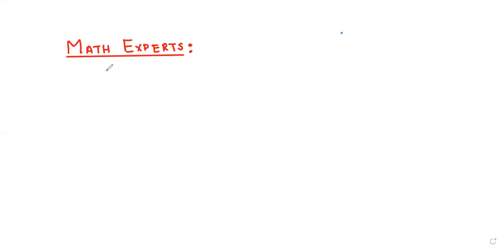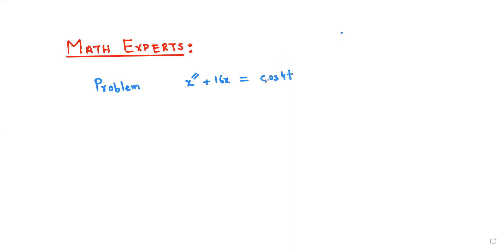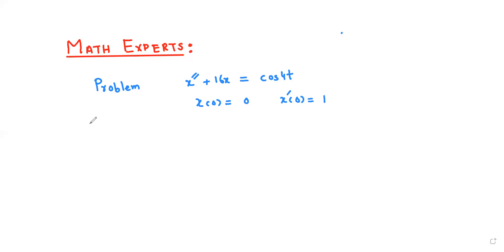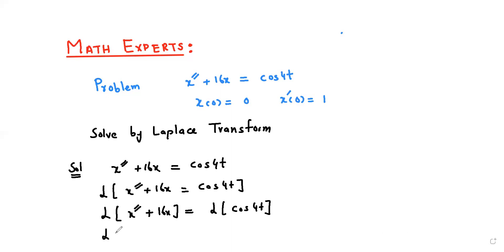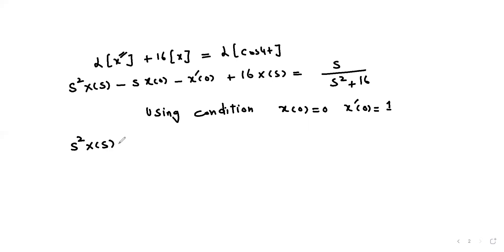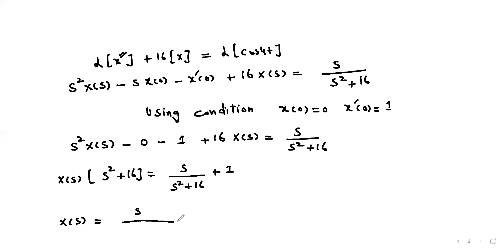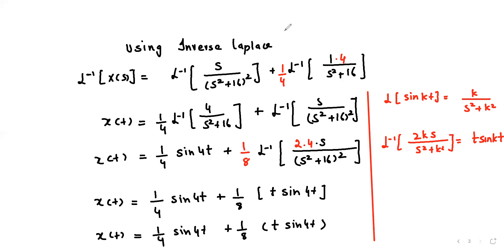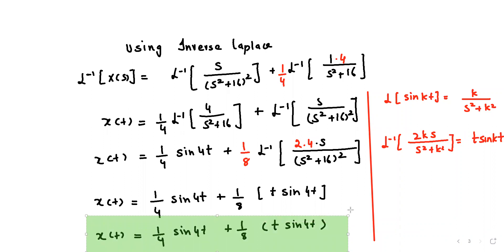Solve the IVP by Laplace Transform x^''+16x=COS4t, x(0)=0, x'(0)=1 | Detail Explanation.